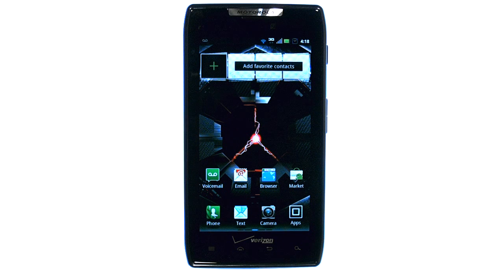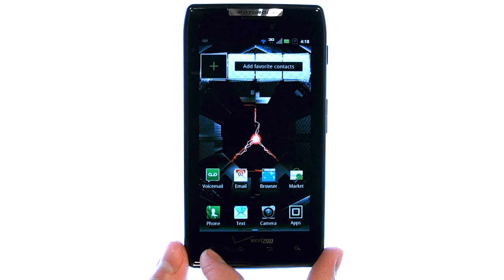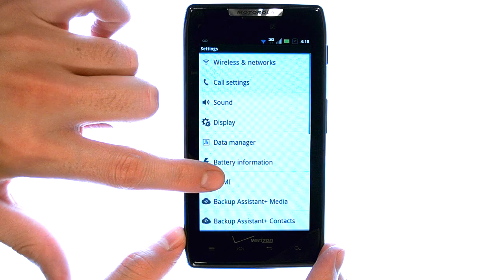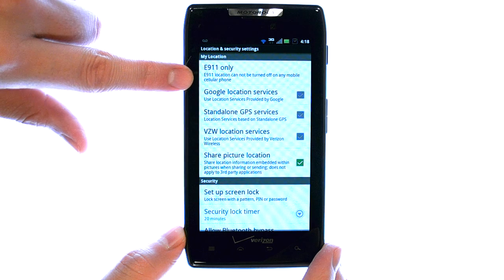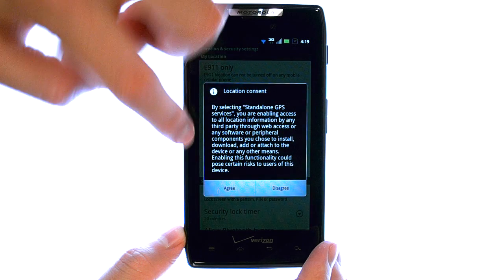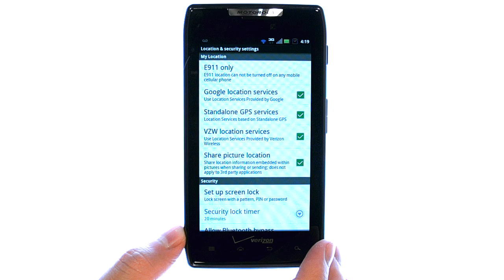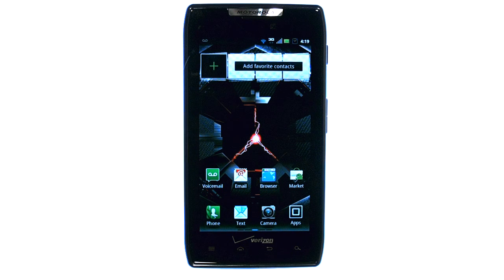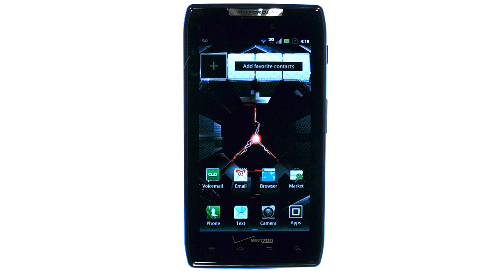How Do I Turn GPS Services On Or Off On My Motorola Droid RAZR or RAZR Maxx?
This video will show you how to turn GPS services on or off on your Motorola Droid RAZR.